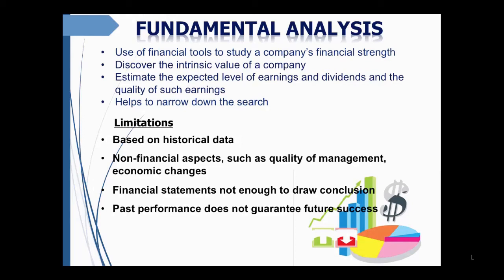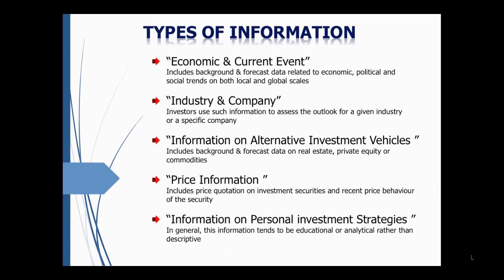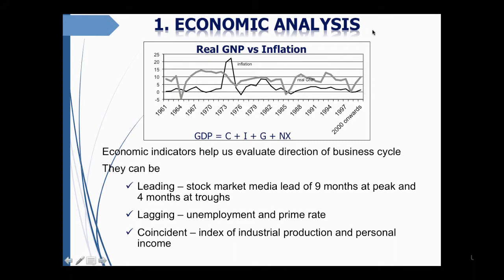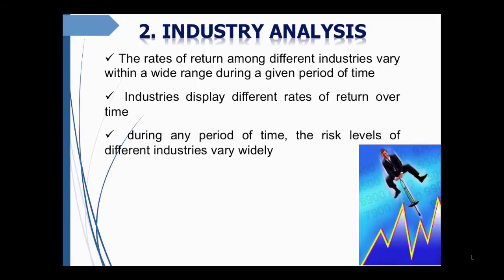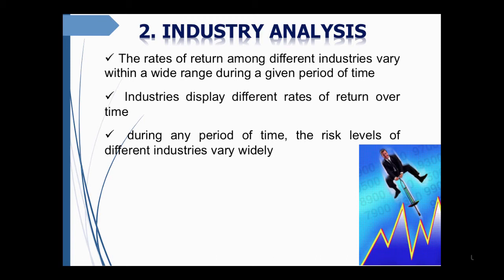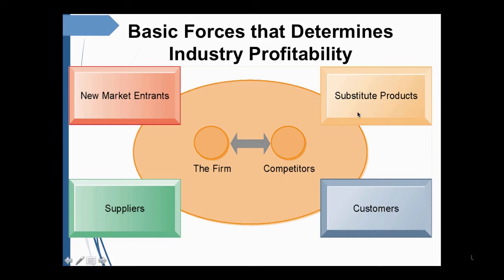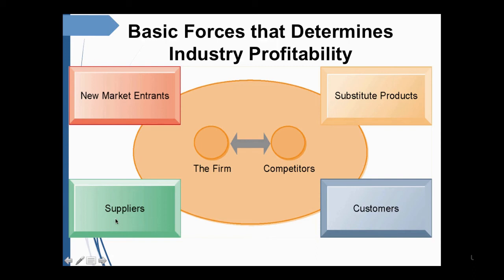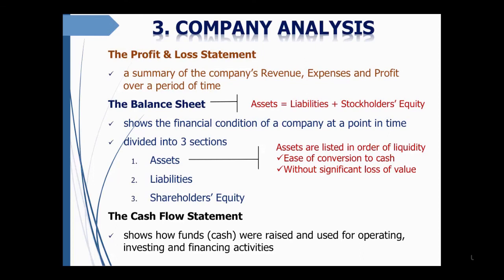FUNDAMENTAL IN INVESTING - Stock Appraisal Analytical Tools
This series of videos is an extension to our previous videos. At Quick Thick we help you to make learning easier, quicker and effective.  Having right mindset is also very important when your trade or invest. We have put toget a Neuro Linguistic Programming (NLP) to help you becoming successful in everything you do.

THE RISK OF LOSS TRADING SECURITIES, STOCKS, CRYPTOCURRENCIES, FUTURES, FOREX, AND OPTIONS CAN BE SUBSTANTIAL. INDIVIDUALS MUST CONSIDER ALL RELEVANT RISK FACTORS INCLUDING THEIR OWN PERSONAL FINANCIAL  SITUATION  BEFORE  TRADING.  TRADING  INVOLVES  RISK  AND  IS  NOT  SUITABLE  FOR  ALL  INVESTORS. WEALTHY EDUCATION ENCOURAGES ALL STUDENTS TO LEARN TO TRADE IN A VIRTUAL, SIMULATED TRADING ENVIRONMENT FIRST, WHERE NO RISK MAY BE INCURRED. STUDENTS AND INDIVIDUALS ARE SOLELY RESPONSIBLE FOR ANY  LIVE  TRADES  PLACED  IN  THEIR  OWN  PERSONAL  ACCOUNTS.  WEALTHY  EDUCATION,  IT'S  TEACHERS  AND AFFILIATES,  ARE  IN  NO  WAY  RESPONSIBLE  FOR  INDIVIDUAL  LOSS  DUE  TO  POOR  TRADING  DECISIONS,  POORLY EXECUTED TRADES, OR ANY OTHER ACTIONS WHICH MAY LEAD TO LOSS OF FUNDS.